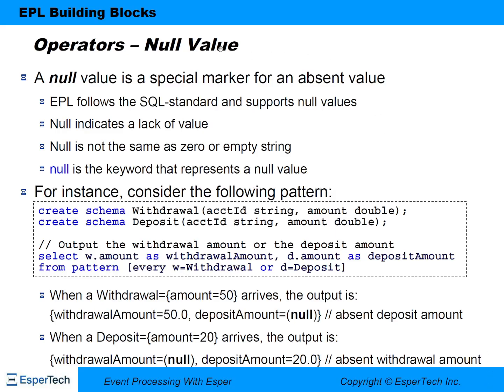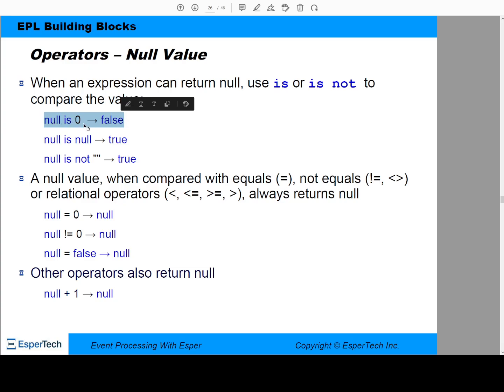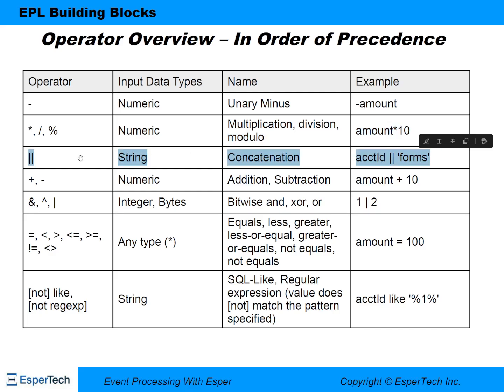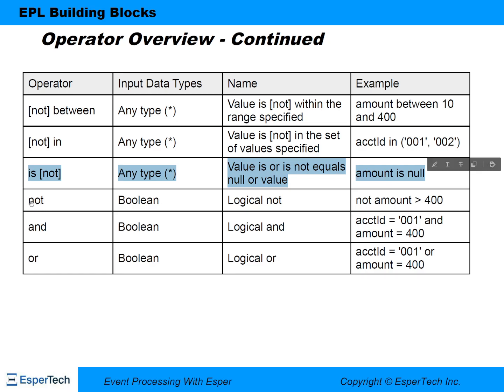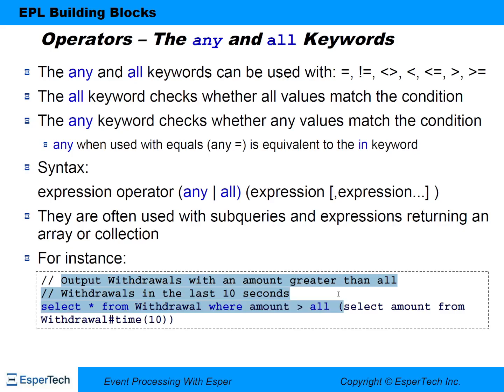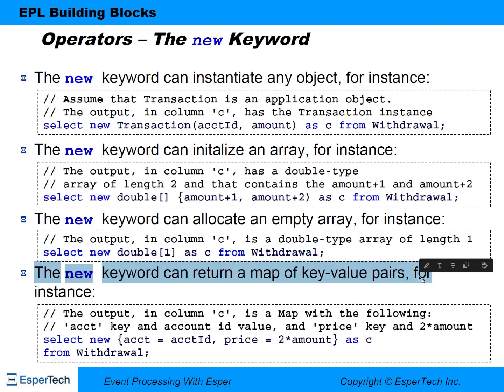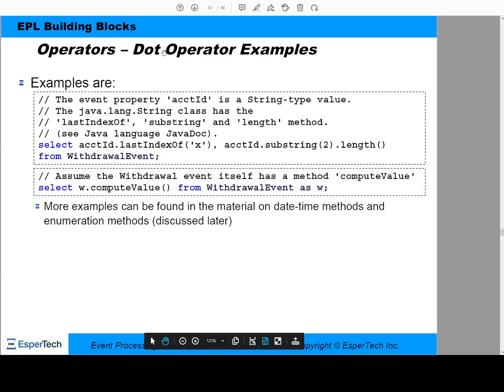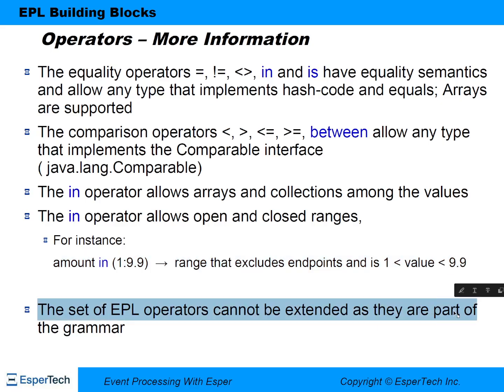Event Proc. Esper #20 Building Blocks - Operators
This part is about operators.